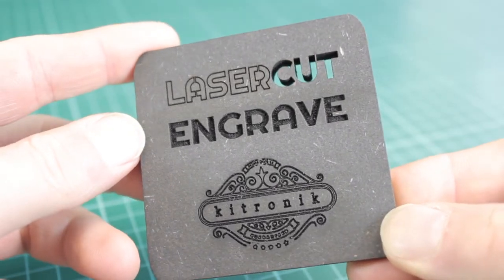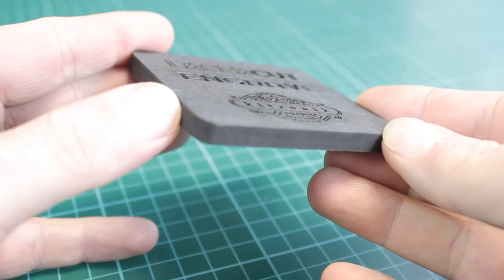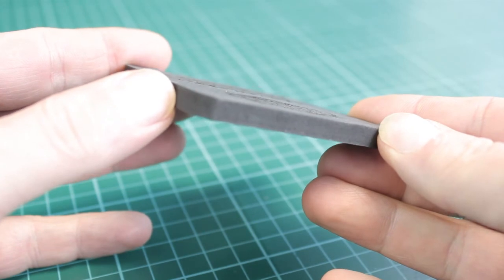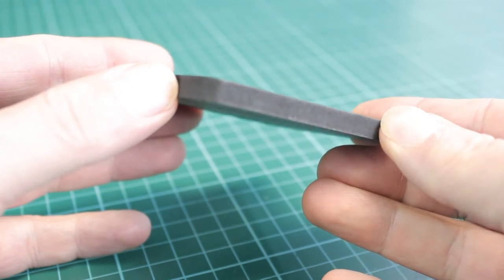6mm Laser Compatible Black MDF, 600mm x 400mm sheets from Kitronik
These laser compatible black MDF sheets, measuring 600mm x 400mm, offer all the same qualities as our standard MDF lines but with a different look. These sheets are black all the way through, not just on the surfaces.

Our laser MDFs are EU class E1, which means low formaldehyde emissions. It is this low formaldehyde emission that makes this MDF suitable for laser cutting.